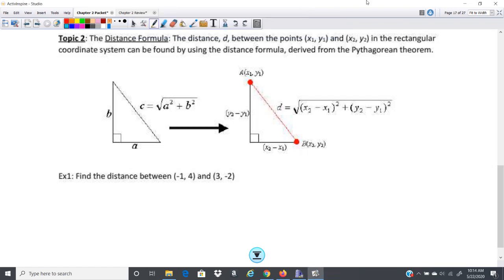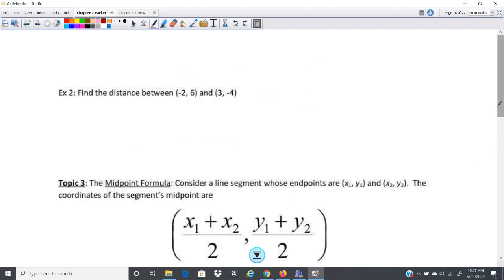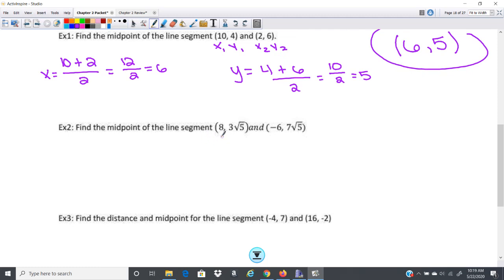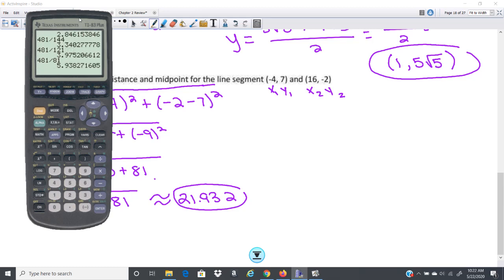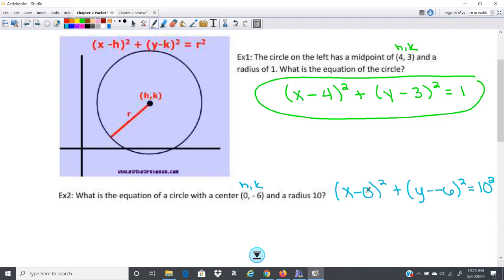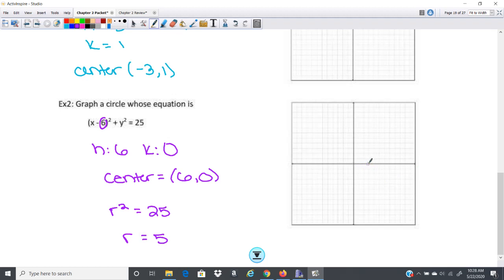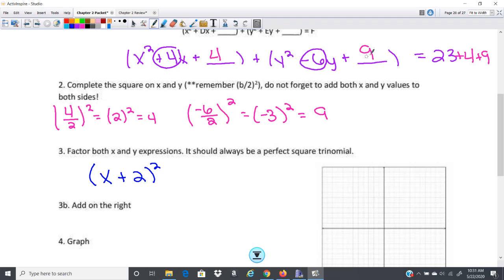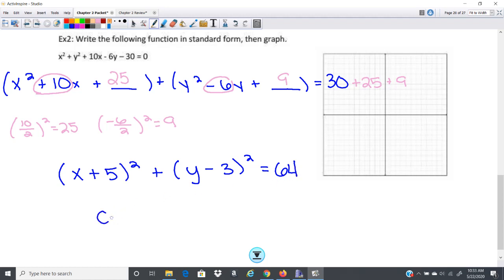MAC1105 Section 2 8 Distance, Midpoint, and Circles